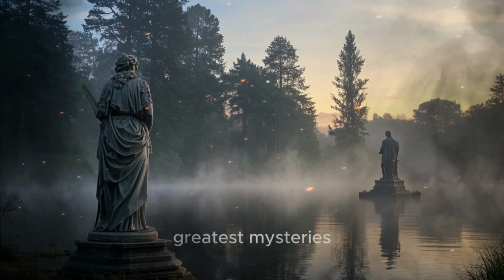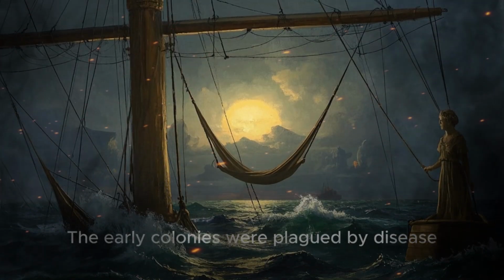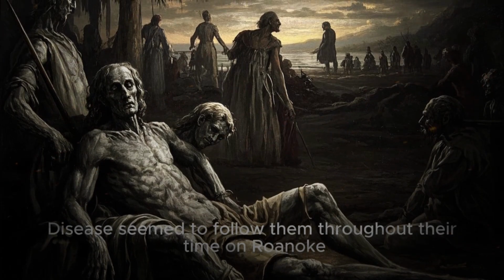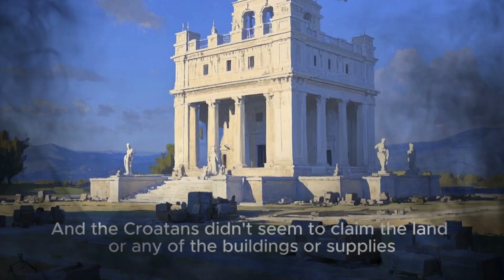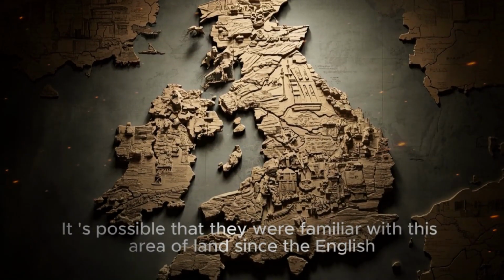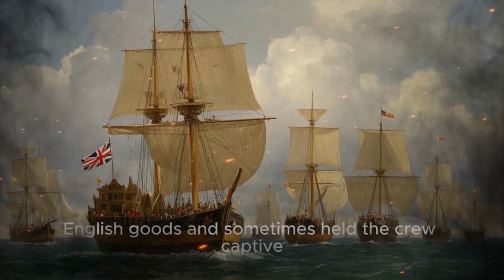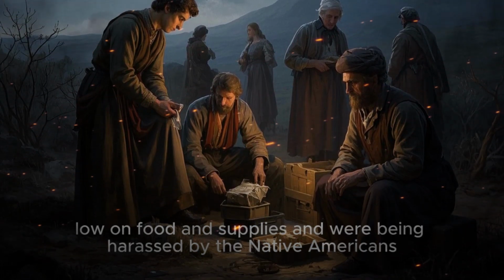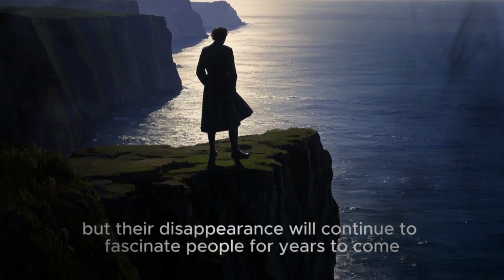History For Sleep |The Lost Colony of Roanoke | America’s Oldest Unsolved Mystery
Close your eyes and step back into the year 1587…
An English colony is built on the edge of the New World.
Then — without warning — every man, woman, and child vanishes.
No signs of struggle. No goodbye. Just one word carved into a tree: “CROATOAN.”
This is the haunting true story of the Lost Colony of Roanoke.
America’s oldest mystery… still unsolved.

🎧 Perfect for bedtime.
🌙 Let history whisper you to sleep.